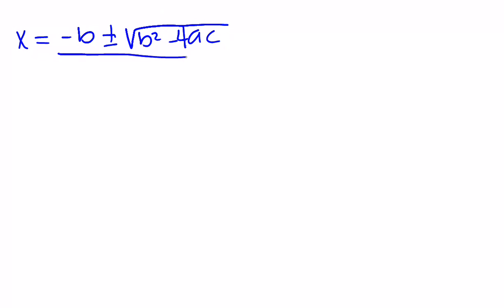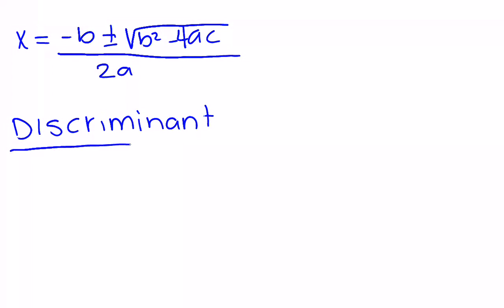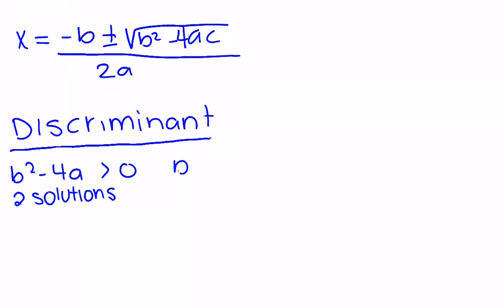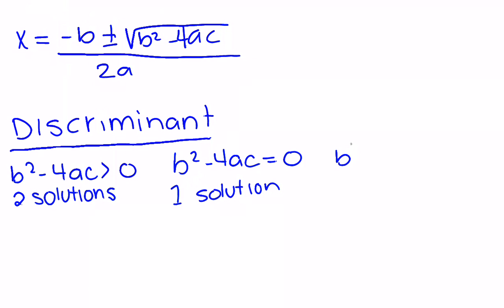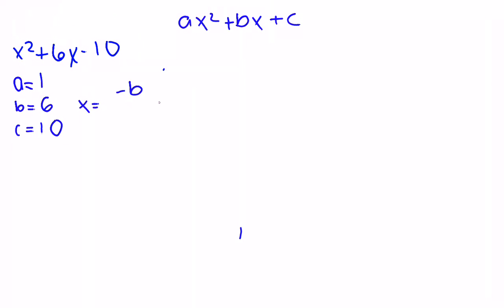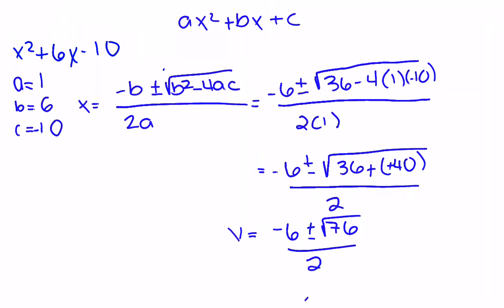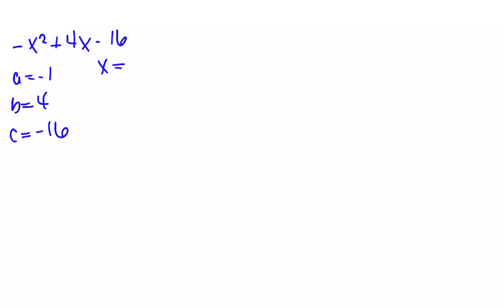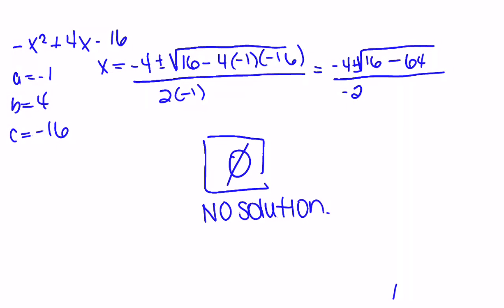Quadratic Formula 1